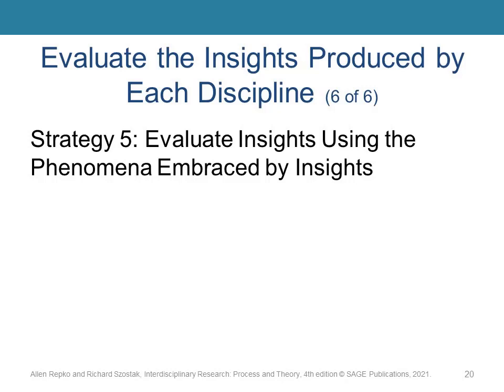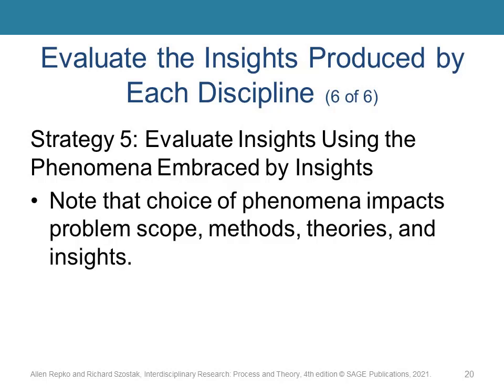Strategy 5: Evaluate the Phenomena - Interdisciplinary Studies Lecture 7.11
Strategy 5: Evaluate the Phenomena

The fifth and final strategy is to evaluate the phenomena that are relevant to each disciplinary insight. The phenomena a researcher chooses to examine can influence how the problem is defined, which theories are selected, which methods are used, and what types of data are collected. Ultimately, these choices influence the insights and conclusions produced by the research.

Evaluating Phenomena and Skewed Understanding

Because researchers and disciplines may focus on some phenomena while overlooking others, we need to remain aware of the possibility of skewed understanding. A disciplinary insight may accurately explain one component of a problem while failing to consider other important components.

As interdisciplinarians, we should therefore consider which phenomena are included in the research, which are excluded, and how those choices affect the researcher's overall understanding of the problem.

Using Mapping to Evaluate Phenomena

One of the best ways to evaluate phenomena is through mapping. A map allows us to visualize the various components of a complex problem, identify the disciplines associated with those components, examine relationships among different parts of the problem, and potentially identify conflicts or gaps among disciplinary perspectives.

Interdisciplinary research requires us to manage a considerable amount of information. Visual tools such as maps and tables can provide an effective way to organize that information and identify relationships that might be difficult to recognize when reviewing individual sources.

Moving Toward Integration

Once we have completed Step 6, we should have a much stronger understanding of the complex problem and the relevant disciplines, theories, methods, data, phenomena, and insights we have identified.

At this point, we are ready to begin moving toward integration. In the next few lectures, we will learn more about how interdisciplinarians bring disciplinary insights together to develop a more comprehensive understanding of a complex problem.